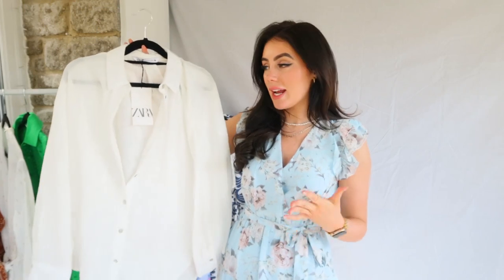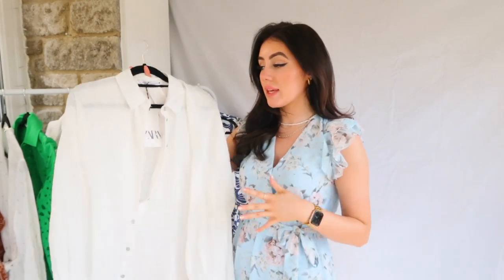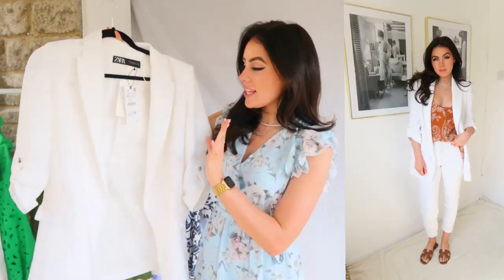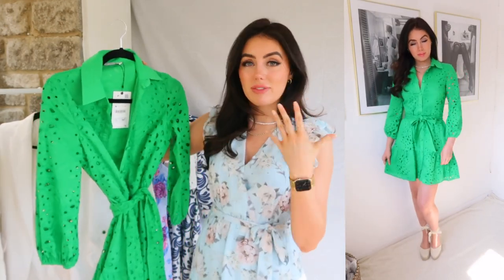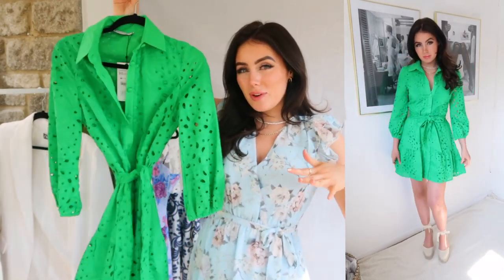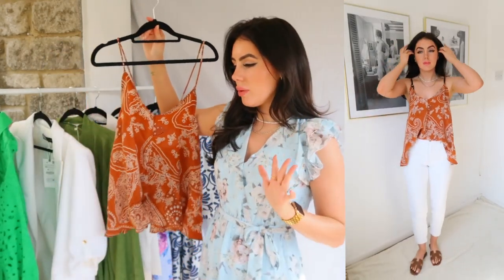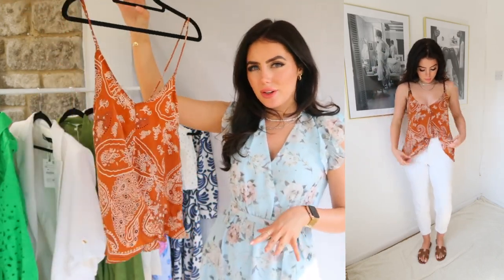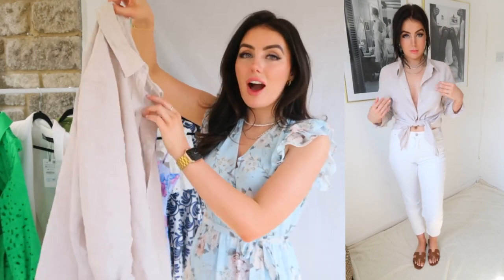NEW IN ZARA HAUL 2022 | Spring/Summer Try-On Haul + £100 ZARA GIFT CARD GIVEAWAY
I hope you enjoyed todays Zara Haul! I got some beautiful skirts, dresses, tops and blazer with lots of neutrals and some bottarga greens.

____________________________________ZARA LINKS______________________________________________

Manuella Dress (Blue and White Printed Dress).

Victoria x